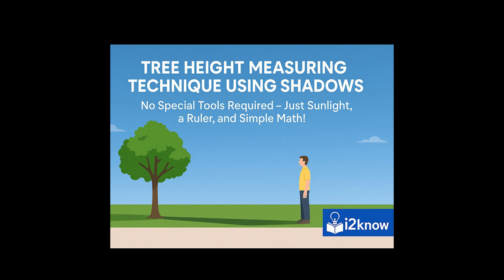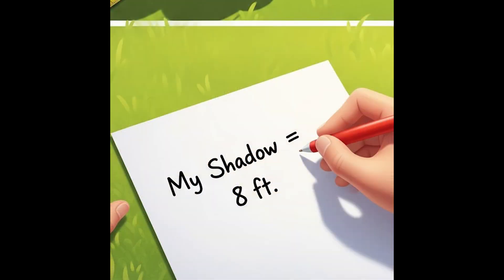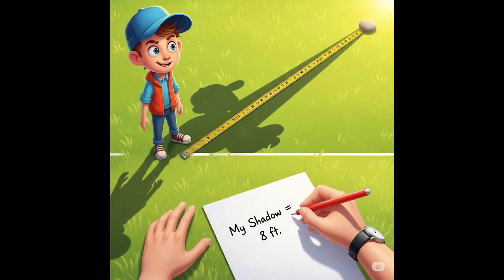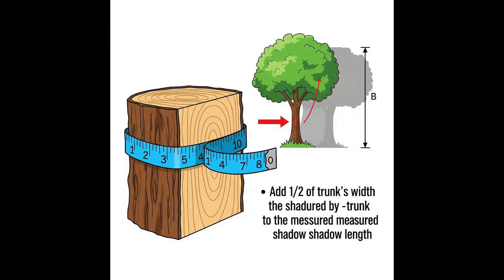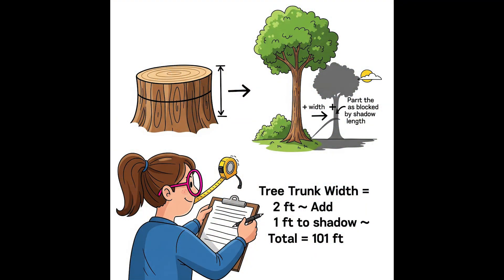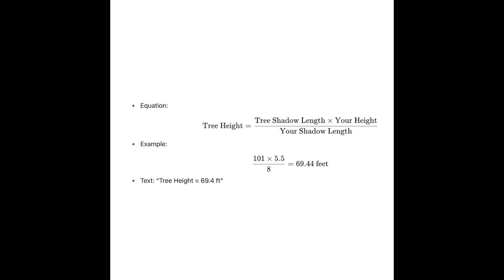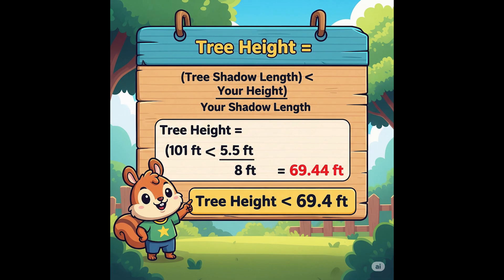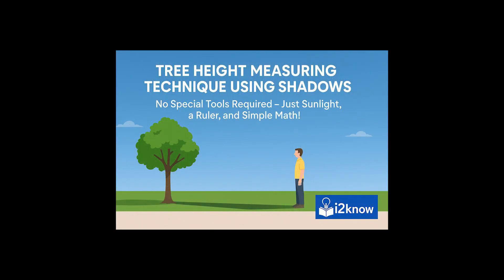TREE Height MEASURING TECHNIQUE: SHADOW METHOD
This video is a complete description of how to measure the height of a tree using a simple method - the shadow technique. Follow the steps to estimate the height of trees easily!